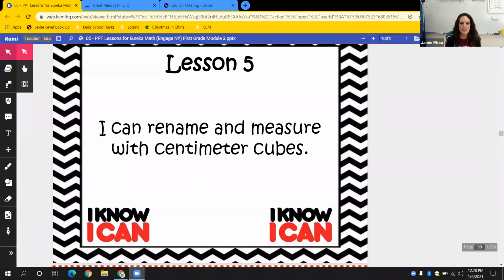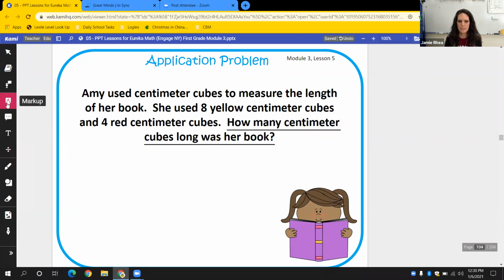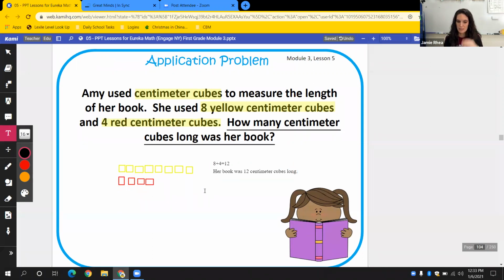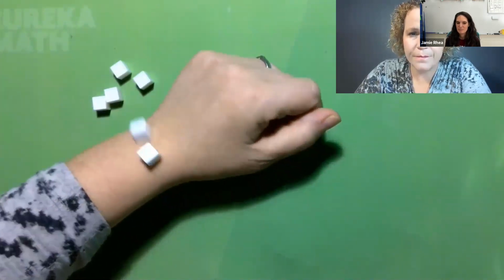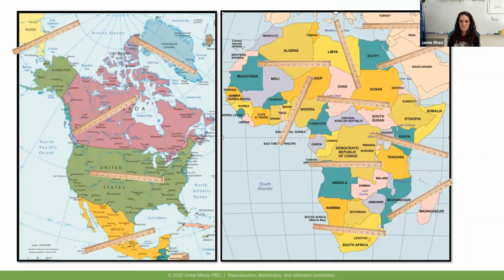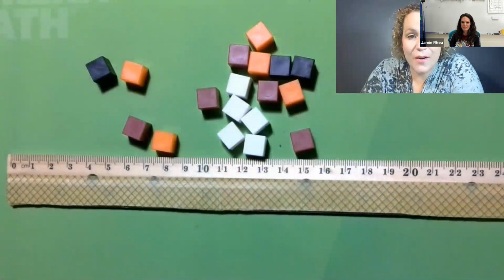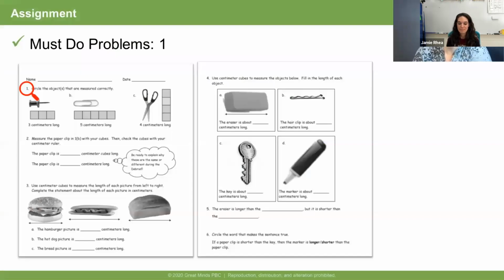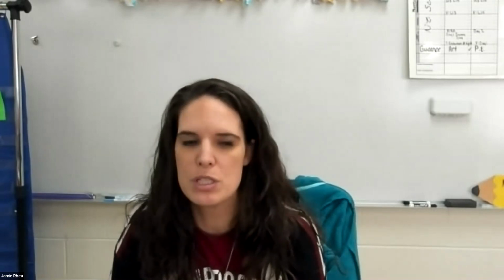Grade 1 Module 3 Lesson 5